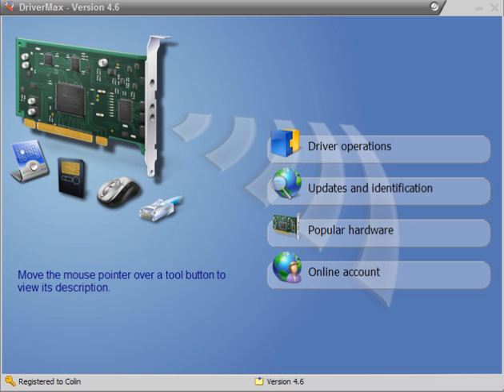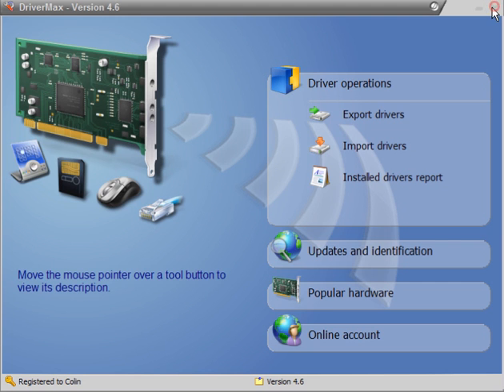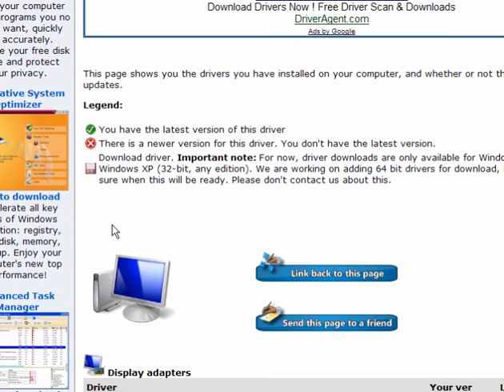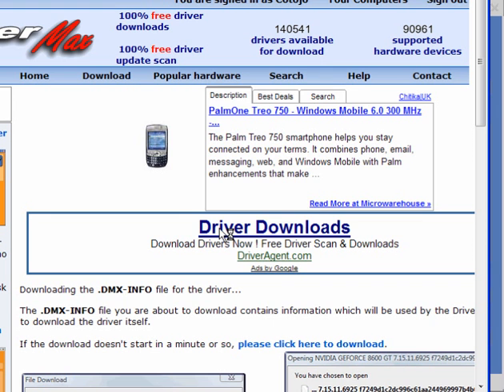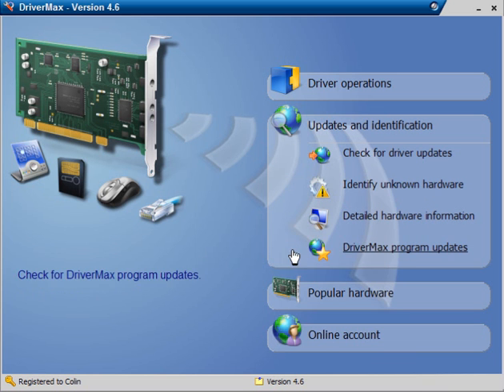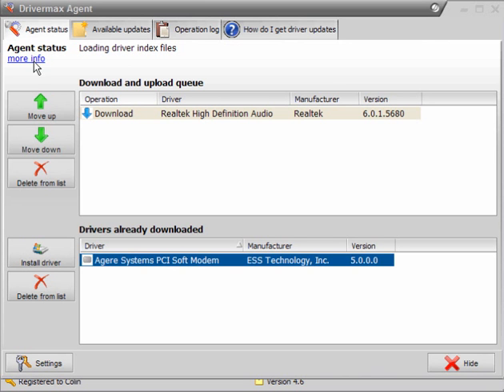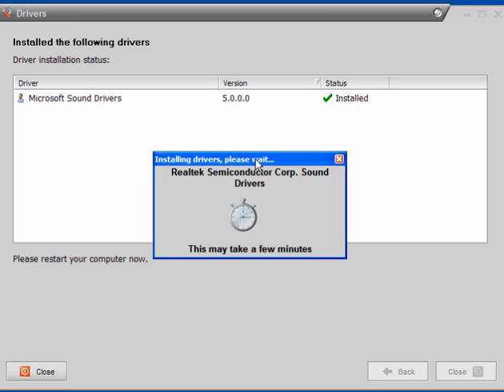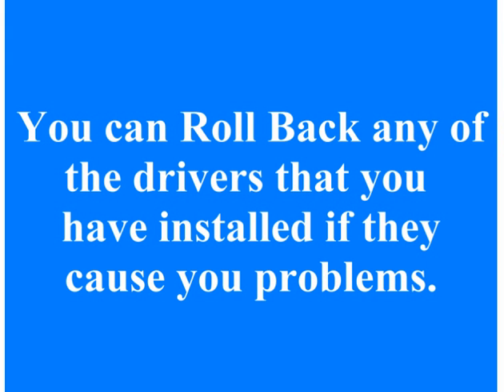Driver Updates Free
This program will scan your computer for out-dated drivers AND give you the links to download the latest drivers. It will also let you backup your drivers should you need to reinstall your OS and best of all. it's FREE